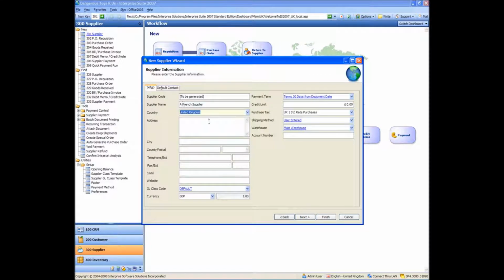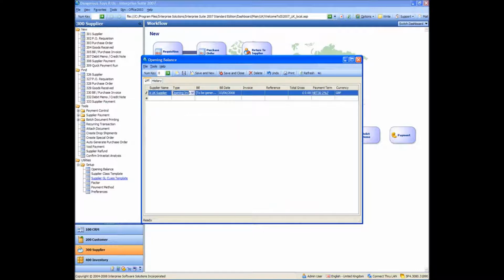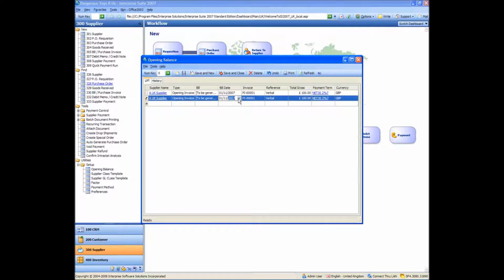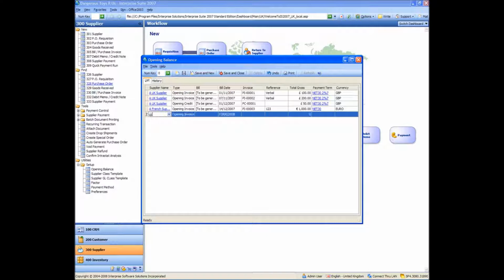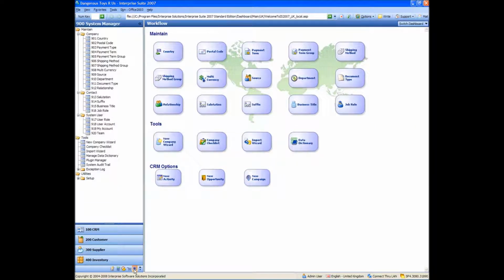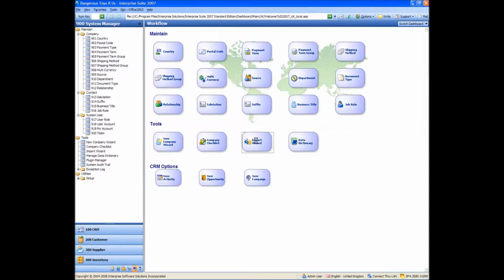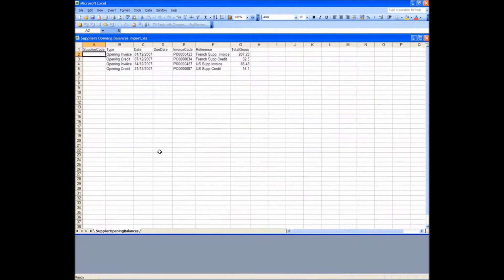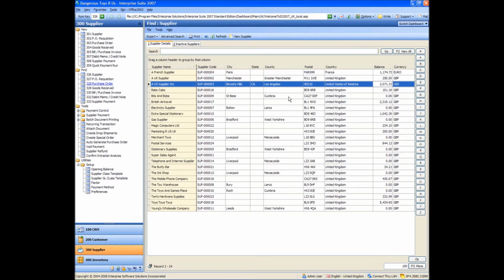Interprise Suite - 5B Workshop Video - Supplier Setup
Interprise Suite Workshop Video. Supplier Setup